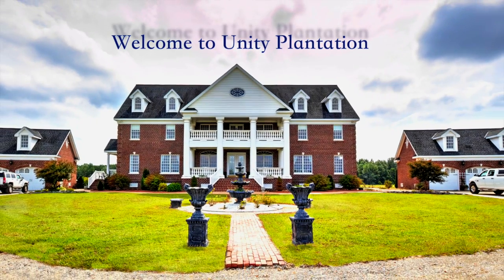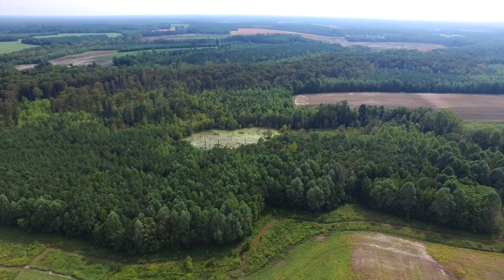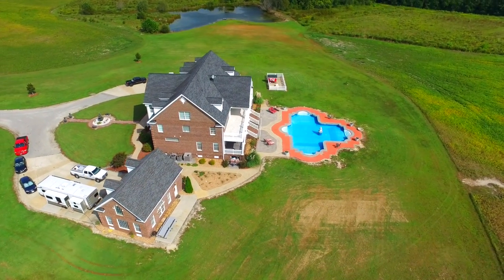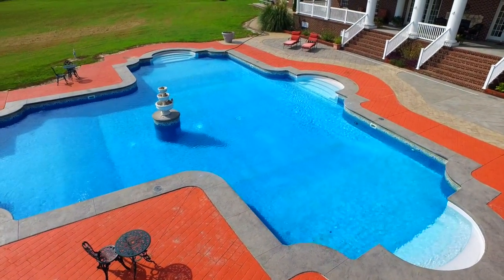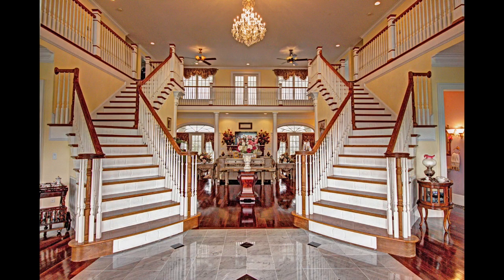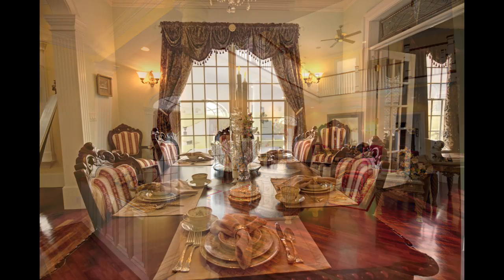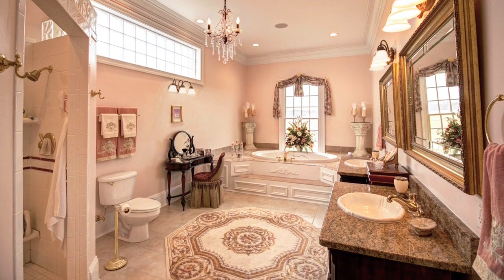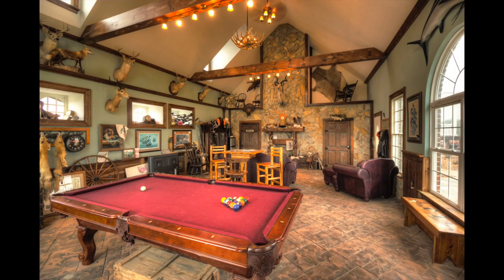Unity Plantation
Unity Plantation Estate with half a mile driveway, on 236 acres with stocked pond, huge pool and great hunting. Additional detached 900 sf. rec. room with vaulted ceilings and custom antique finishes. This luxury estate has everything to offer for the perfect country living and outdoors enthusiast.

All pictures and video taken by Garrett Media Services.
Narration written and performed by Andrea Garrett, Andrea Garrett Voice Overs, LLC
All photographs were shot HDR RAW.

All Music Licensed by JewelBeat